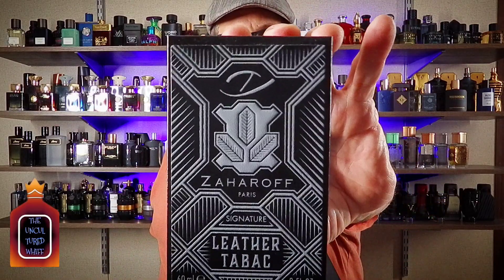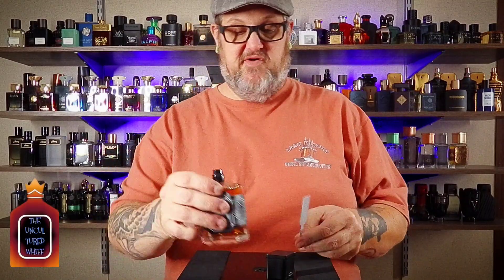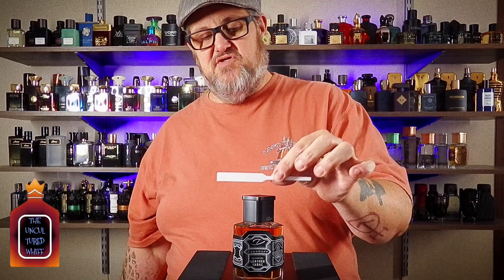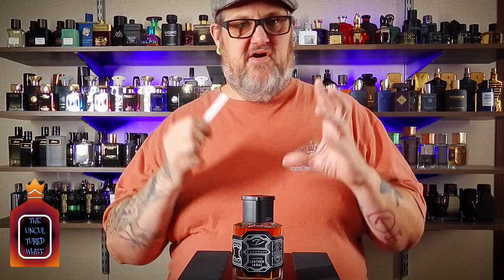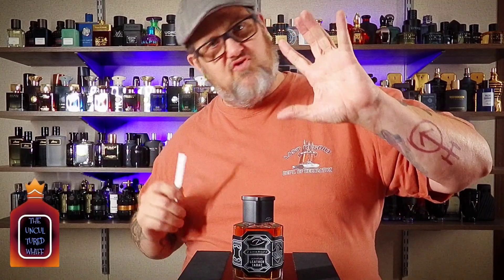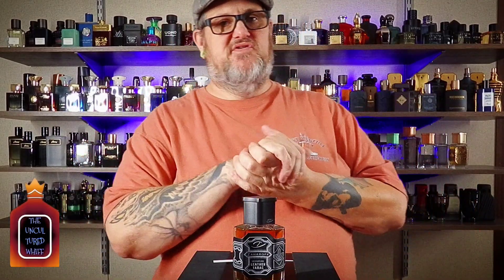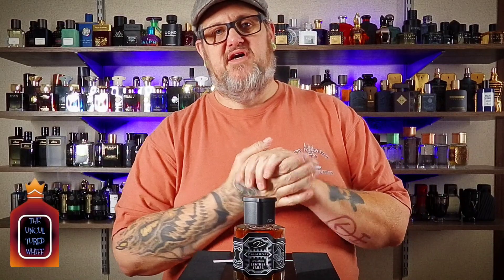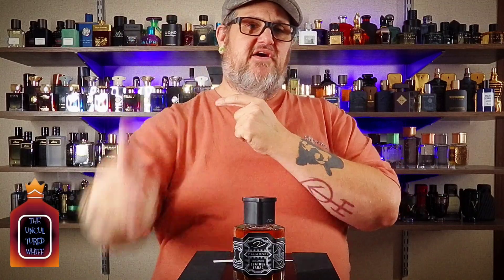Zaharoff: (Leather Tabac) Review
Today we check out Leather Tabac from ‎@Zaharoff